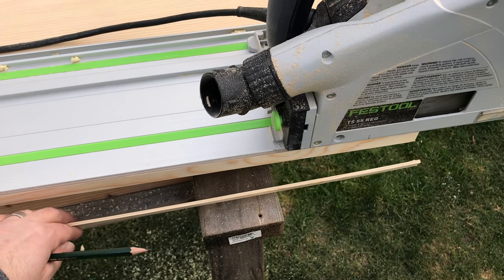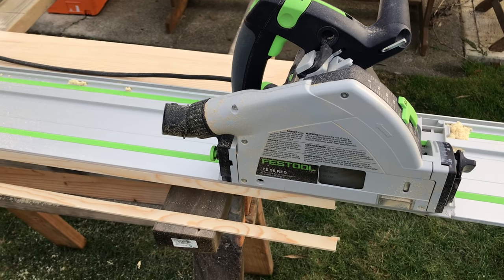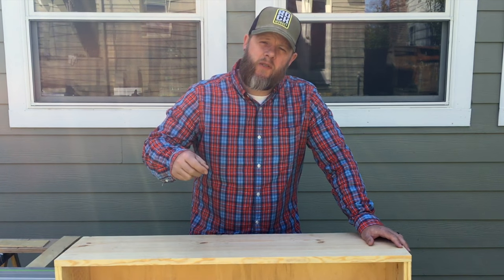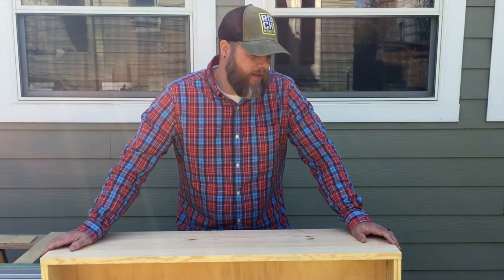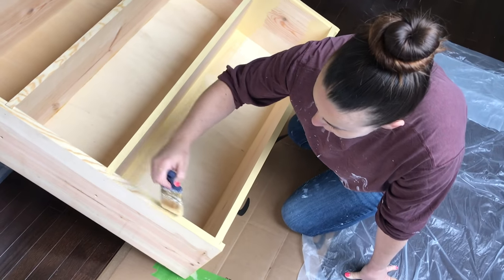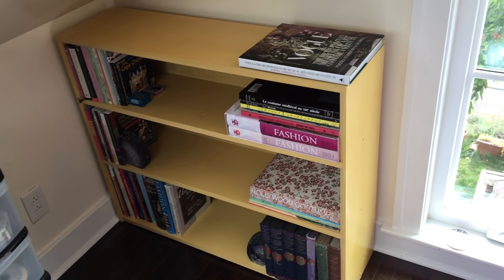Simple Pine Book Shelf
As my wife was moving into her newly completed attic studio, she found that she was in need of some additional bookshelves.  She has a LOT of costume, pattern, and fashion books - piles of books and reference material.  She asked me, ever so sweetly, to put together some simple bookshelves that would fit in, but not overpower her space.

Her shelves are made of Grade 2 (full of knots) Big Box Lumber Store white pine and it took about an hour to cut them out and an hour to put them together.  I had some of the materials and supplies, bringing the total cost of the shelves to less than $40 each.  My wife put two coats of yellow milk paint on them and then two coats of satin spar varnish, sanding lightly between coats.

I ended up doing two versions of the shelves for her, giving her around twenty-three liner feet of shelf space in the attic and giving her shelf options for some of the large, oversized books.  The two-shelf design is the one featured in this video, but I will add the link for the measured drawings for both types below.  If you build a version, let me know.

Milk Paint

Spar Varnish